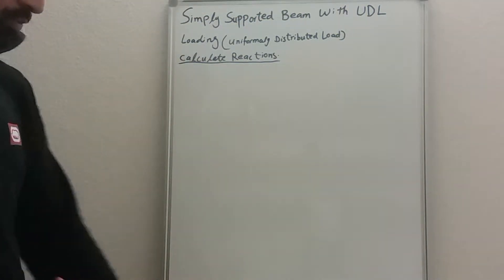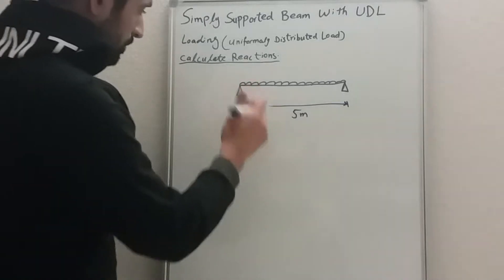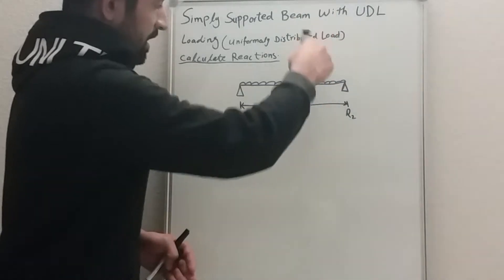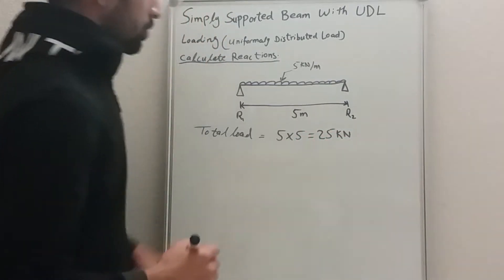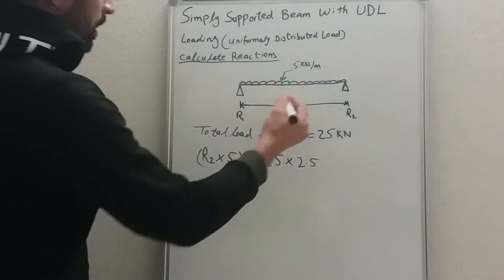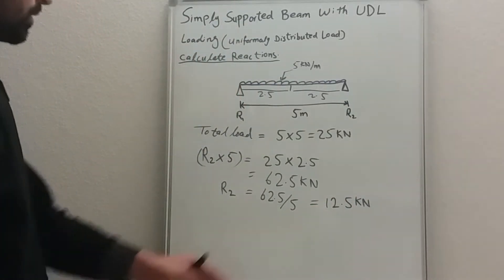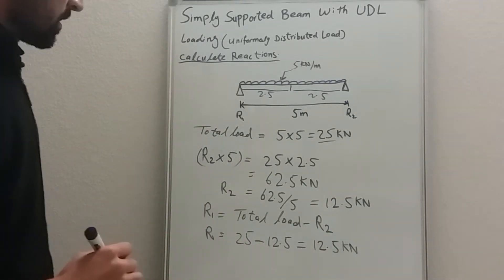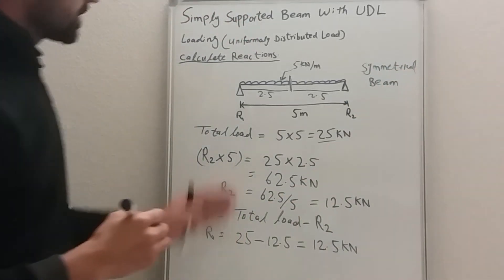UDL Loading Reactions Calculation Simply Supported Beam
In this video it is explained how to calculate the supports reactions of simply supported beam carring UDL(Uniformaly Distributed Load) first of all total load is calculated by multiplying load times by length of the beam then applied a sumple formula to calculate the reaction on R2 and finally R1 was calculated. The main point to be noted in this video is the Length of UDL as UDL always multiply with half of its length while calculating reactions.